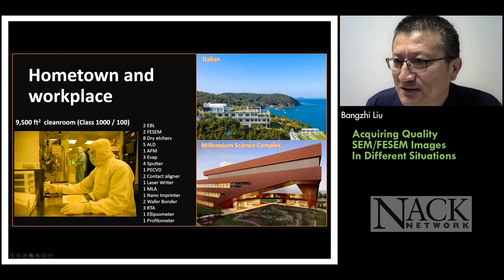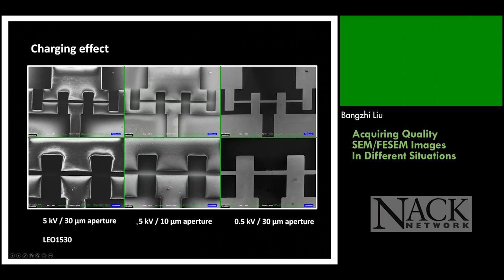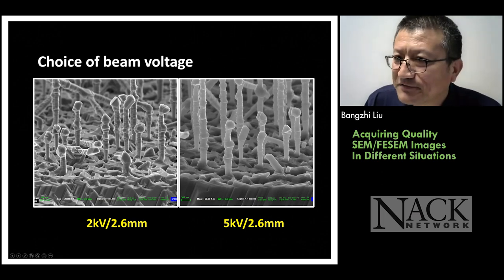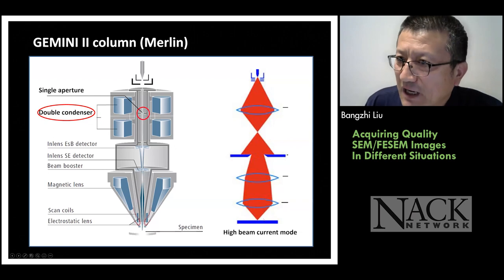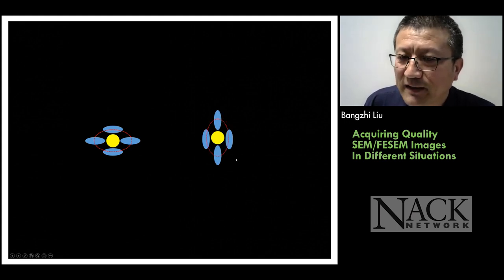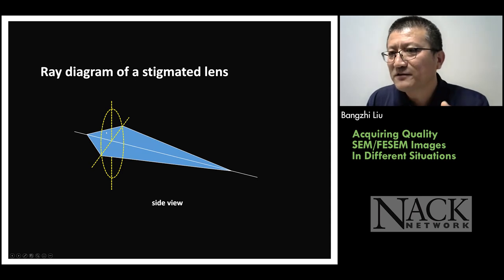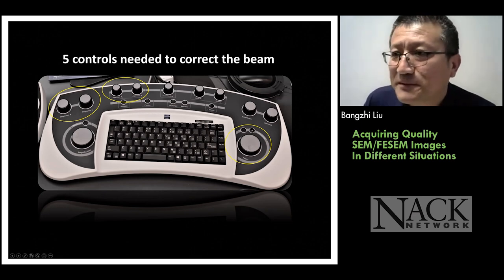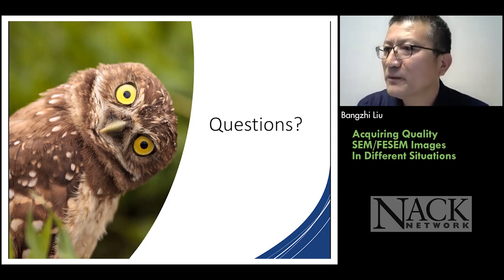Like Driving a Car: Acquiring Quality SEM/FESEM Images in Different Situations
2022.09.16 Bangzhi Liu, Materials Research Institute, Penn State University

This presentation is made available by the The Nanotechnology Applications and Career Knowledge (NACK).

Getting good SEM/FESEM images is dependent on both the sample conditions (conductivity, bulk vs. thin film, etc) and the instrument’s imaging parameters (e.g., beam voltage, beam current, working distance, detector, etc). Over the course of training and interacting with hundreds of different FESEM users Dr. Liu has observed the most important things a new user needs to know without overwhelming them with theory and trivial operational routines. This allows new users to conceptualize and visualize the electron beam behavior relative to the observed imaging. This webinar will simplify and explain the complex nature of SEM/FESEM imaging by drawing analogies to common things in everyday life such as writing with a pencil and driving a car.

Table of Contents:
00:00 Like driving a car: acquiring quality SEM/FESEM images in different situations
00:28 About me
01:25 Dalian
02:17 Outline
02:57 Springtail cuticles Sample curtesy: Lin Wang
03:39 Etched Si mushroom structure Sample curtesy: Lin Wang
03:49 Slide 7: Untitled
04:46 Etched Si grating Sample curtesy: Fabin Grise
05:44 WSe2/Graphene 0.2KV
06:32 MoS2/0.2KV Sample curtsey: Kevin Lu
06:48 3D printed nanostructure/2 kV Sample curtsey: Jiho Noh
07:19 Charging effect
08:19 Polystyrene latex coated with Au
09:16 Untitled: Slide 14
09:27 SE2 1KV/7.1mm
09:53 Outline
10:28 Key imaging parameters
10:37 Working Distance (WD) Smaller WD, better resolution
11:14 Working distance & detectors
12:54 Choice of detectors
13:54 Untitled: Slide 21
14:07 Choice of beam voltage
15:15 Electron and sample interaction
15:36 Zeiss: Low-voltage SEM-beyond sample topography (Dr. Iwona Jozwik)
16:15 Zeiss: Low-voltage SEM-beyond sample topography (Dr. Iwona Jozwik)
16:32 WSe2/0.5 kV
16:51 Block Copolymer Sample Curtesy: Karthik Arunagiri
17:28 20% Ce on Al2O3 particle
18:24 X-ray emission & EDS
18:39 Device EDS Mapping
18:50 Outline
18:54 Merlin
18:58 G500
19:43 G500: Excellent resolution at low KV
20:13 GEMINI I column (G500)
20:32 GEMINI II column (Merlin)
21:43 Ultra
22:07 Outline
22:35 A simplified ray diagram of SEM
23:25 Scanning-move the beam!
24:24 Magnification?
25:11 Merlin: Large field of view
25:25 Ideal beam?
25:54 Electron beam is a probe, just like your pencil
26:16 Tip size matters!
26:53 Tip shape matters too!
27:32 How does the beam shape affect SEM image?
28:06 Ideal beam?
28:34 How to achieve sharp beam on FESEM?
29:46 - focus
29:54 Which component control beam shape?
31:22 - Stigmation/stigmatism
31:30 Mechanism to correct stigmation Stigmators x/y
32:15 Ray diagram of a stigmated lens
34:29 under
35:23 How to correct stigmation
36:26 How to test when stigmation is corrected?
37:08 - stigmation
37:15 Why straight beam?
37:28 What happens when aperture is off?
37:47 How do you know when aperture is off?
38:57 - x/y alignment
40:01 5 controls needed to correct the beam
40:48 Questions?
50:56 The Nanofabrication Lab